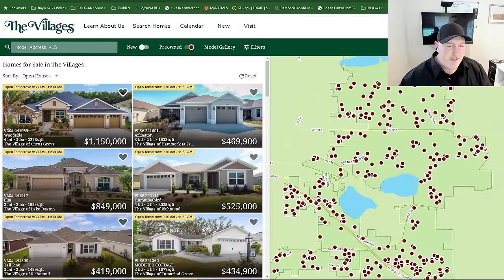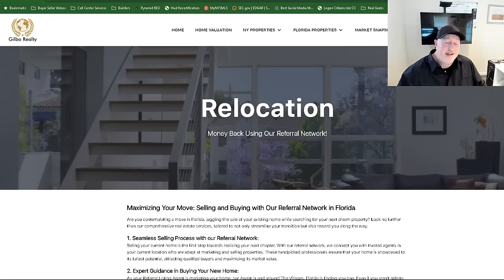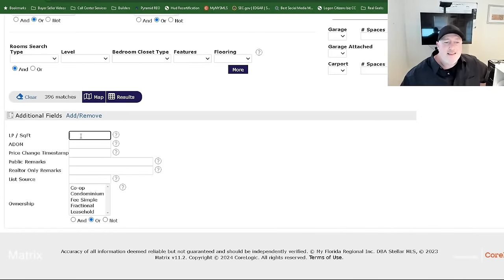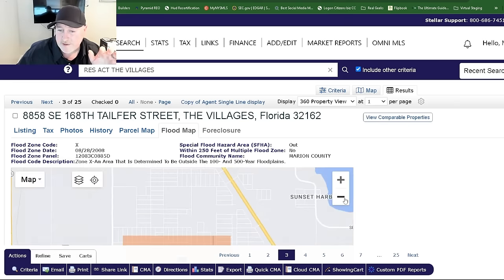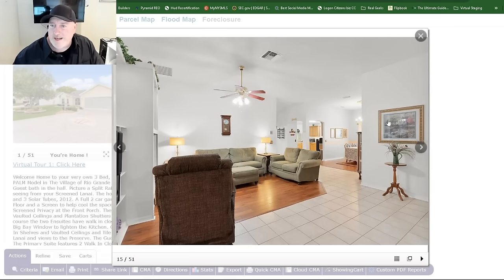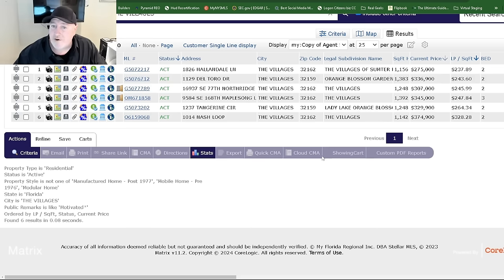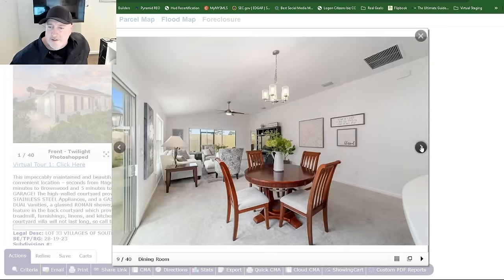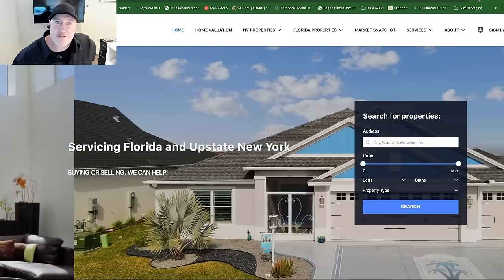The Villages - How To Find A Good Deal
The MLS is a power tool if your agent knows how to work it.  There are hundreds of ways to search for homes in The Villages Florida that could end up finding you a great deal for yourself or an investment.  I show you how this is done and review some of the homes in The Villages we find in this video.  Video is time stamped for your convenience.

Time Stamps:
New Website 3:25
Relocation Services $ Back 5:28
MLS Search How To  7:06
House 1  13:24
House 2  16:05
House 3  18:27
House 4  20:36
House 5  22:34
House 6  25:30
Motivated Seller Search  28:37
Foreclosure Search  34:22
Final Thoughts  37:05

Mark Gilbo
NY & FL Licensed RE Broker
Gilbo Realty